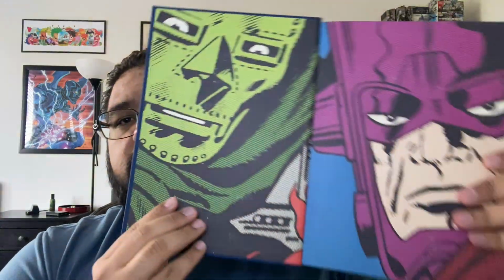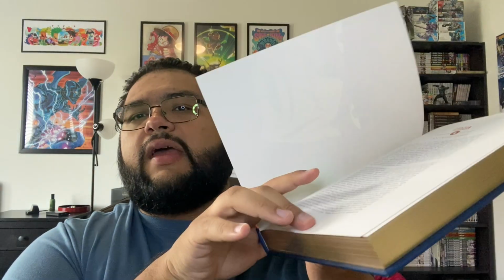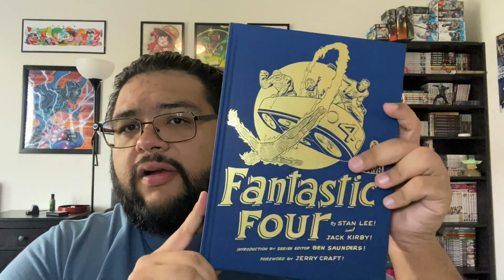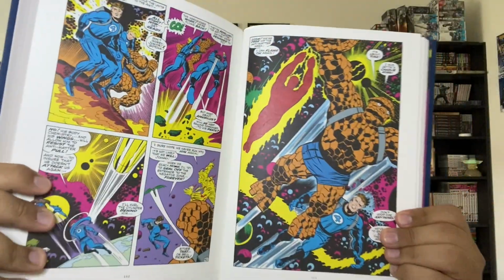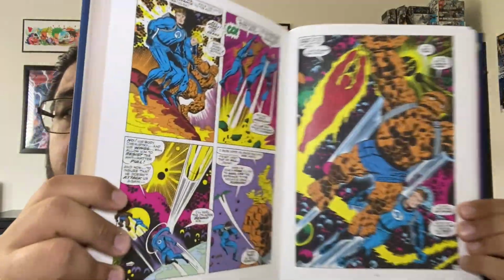Fantastic Four by Stan Lee & Jack Kirby | Penguin Classics Marvel Collection | Comic Review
Hello! Today's video is another comic book review, we look at The Fantastic Four by Stan Lee and Jack Kirby that was published as part of the Penguin Classics Marvel Collection. I hope you stick around and enjoy it.

If you want to buy me something please check out the wish list below!